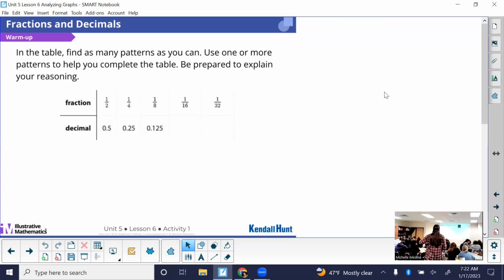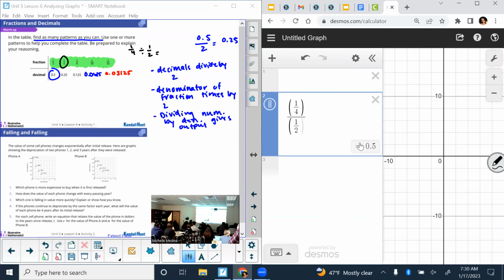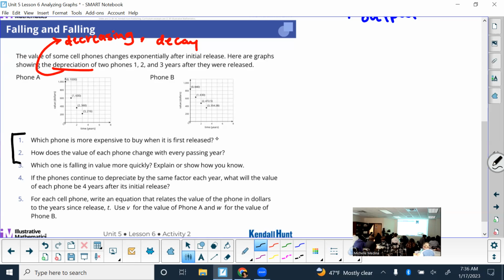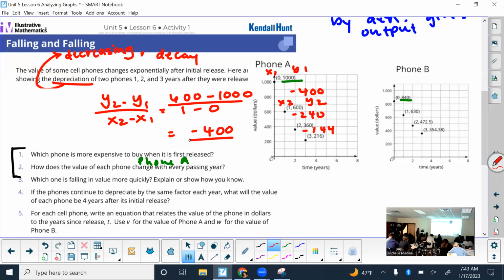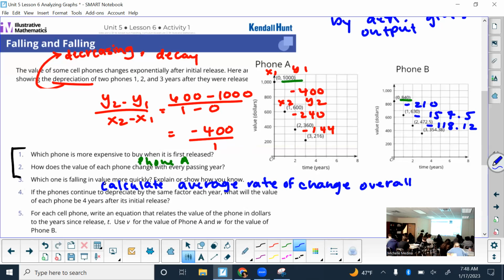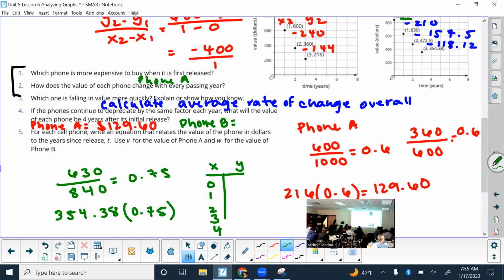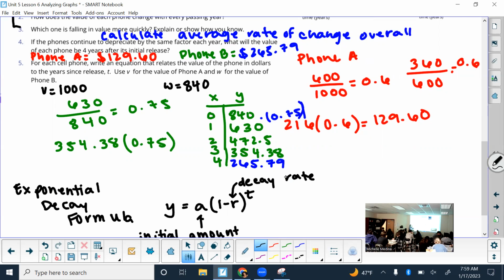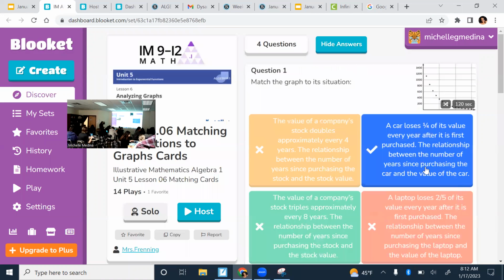Unit 5 Lesson 6: Analyzing Graphs